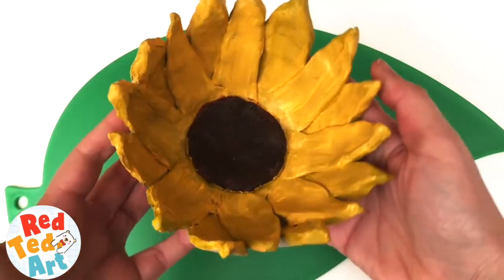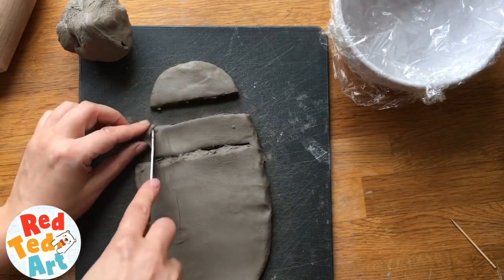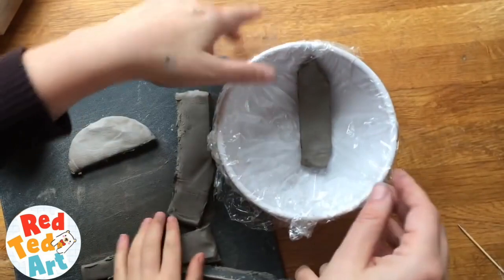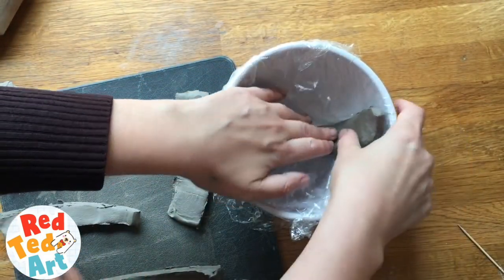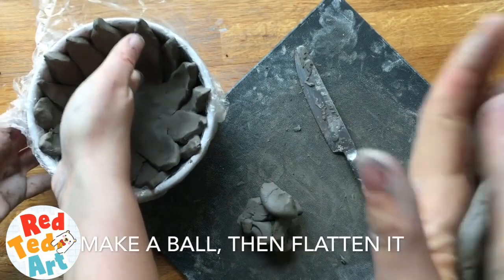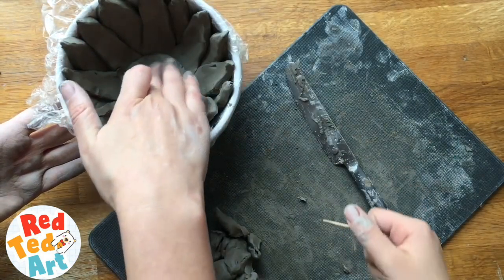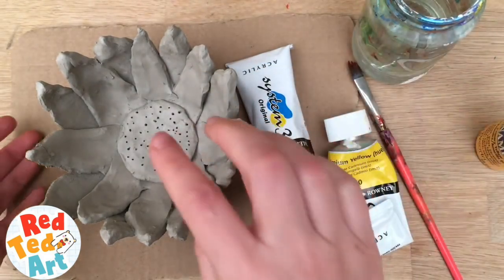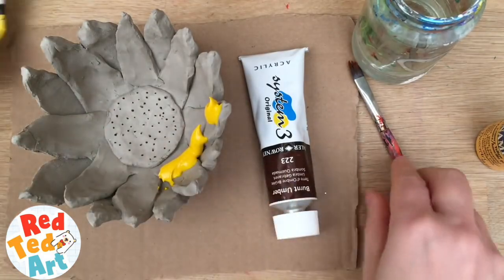Air Dry Clay Sunflower Bowl DIY